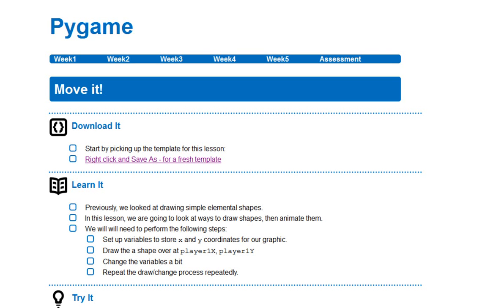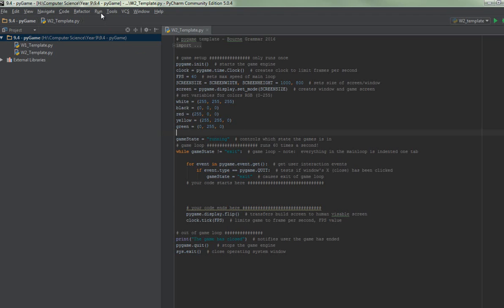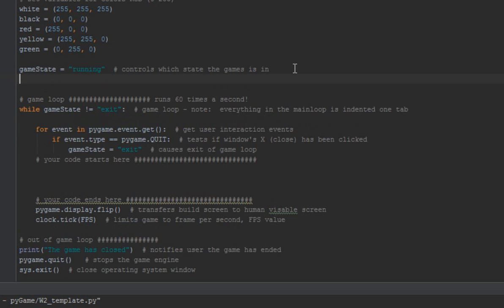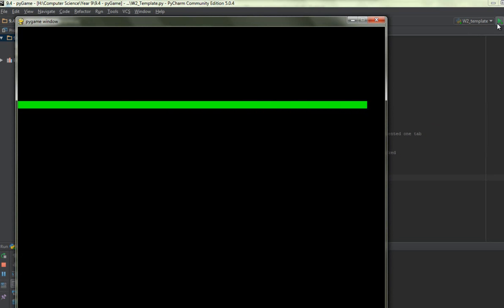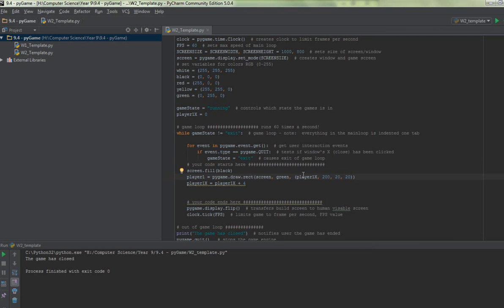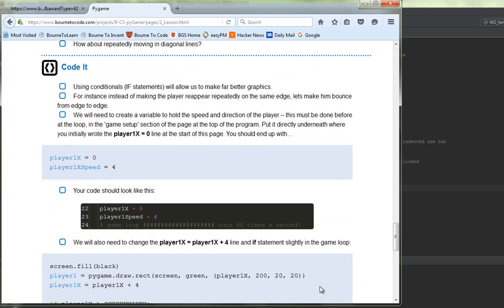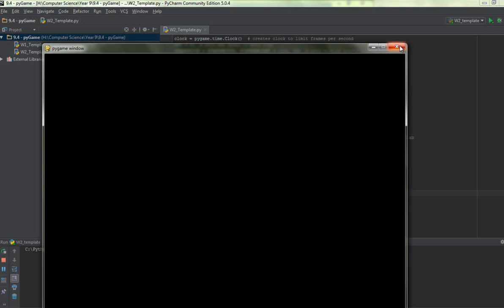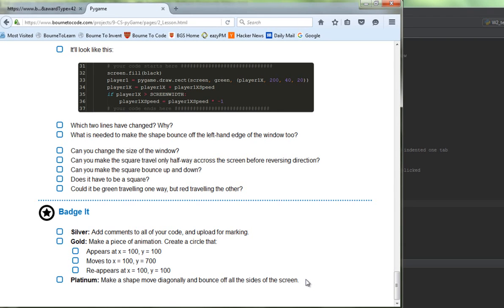pyGame Week 2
Walk-through of the week 2 online notes for pyGame over